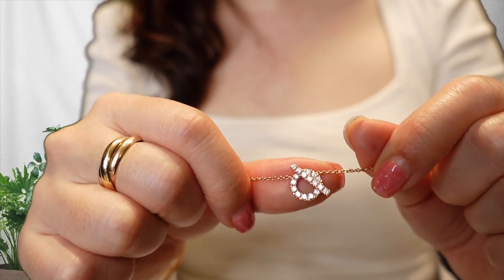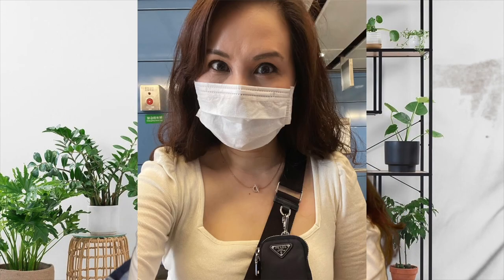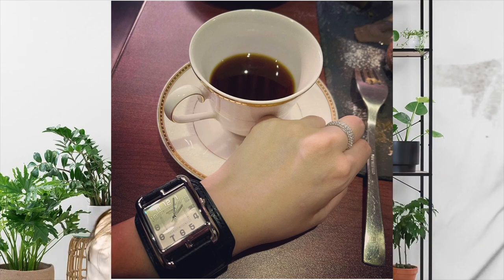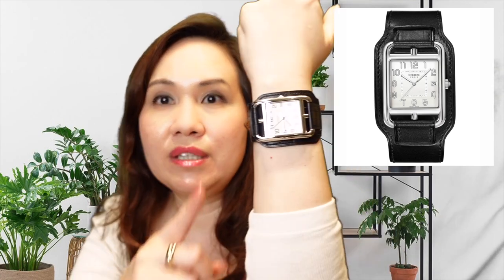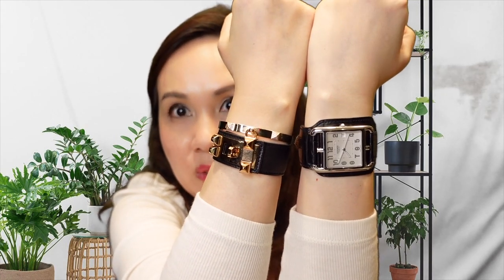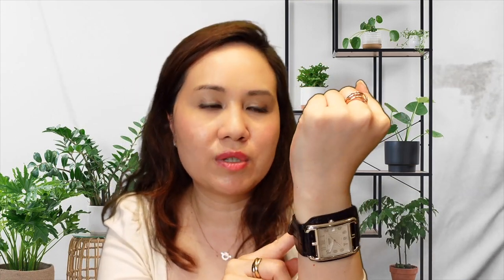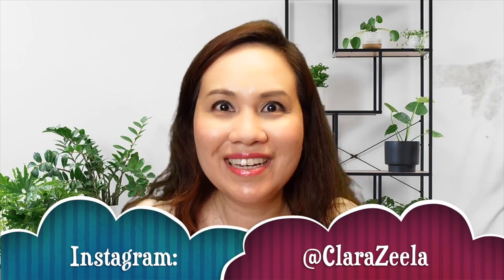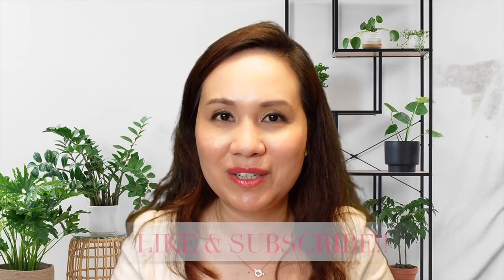Hermes Finesse Necklace, & Hermes Cape Cod Watch Reveal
This video is a reveal of my Hermes Finesse Pendant Necklace & my Hermes Cape Cod TGM Watch.